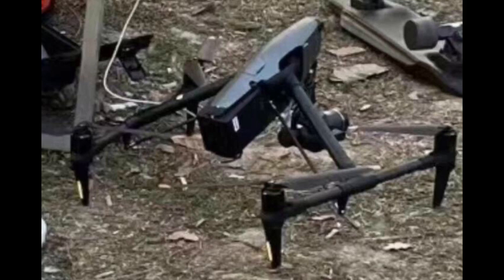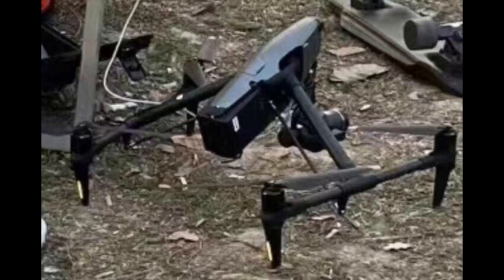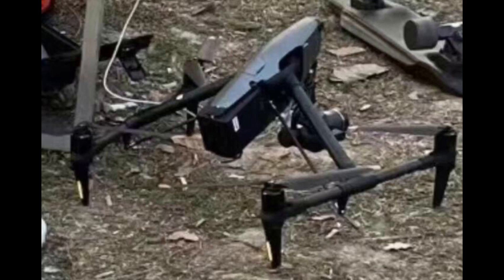DJI Inspire 3 Up Close Look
In today's video we take a closer at the Inspire 3.